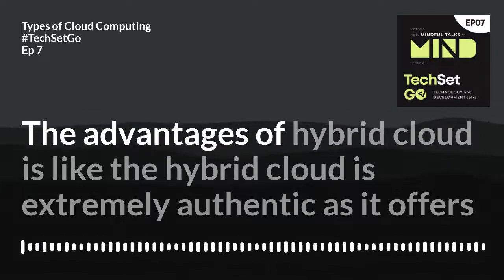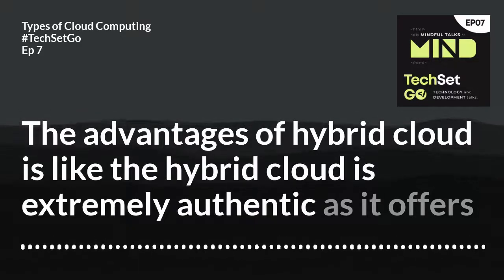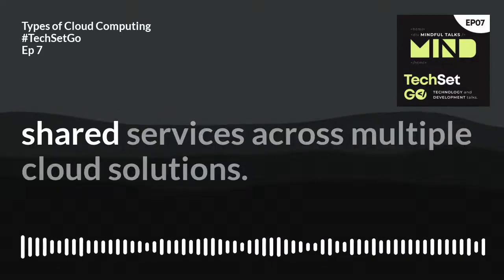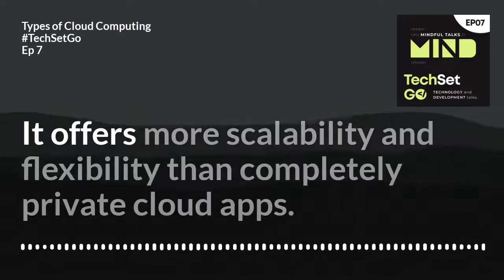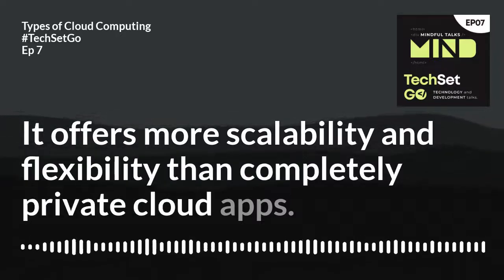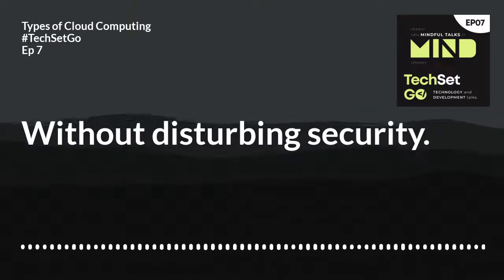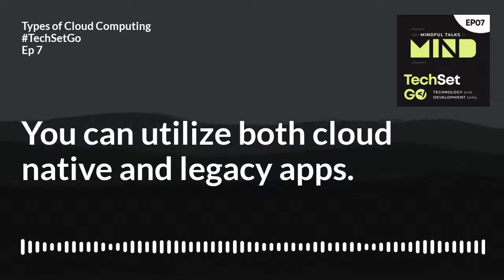Types of Cloud Computing TechSetGo Ep 7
The cloud computing trend is unwavering in the IT business. The word is commonly used by IT enterprises, specialists, and companies. Nonetheless, the phrase "cloud computing" encompasses several forms of cloud computing.

Hear the types of Cloud Computing and the benefits, and disadvantages of each type!